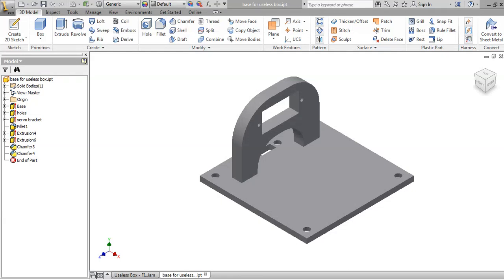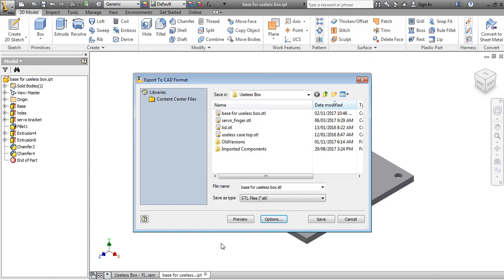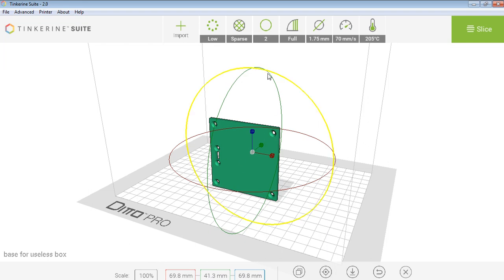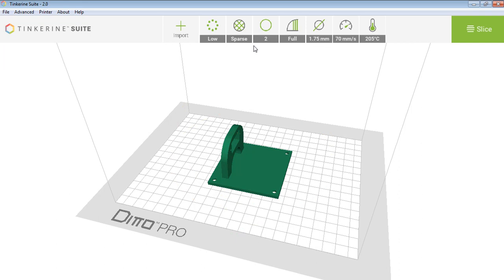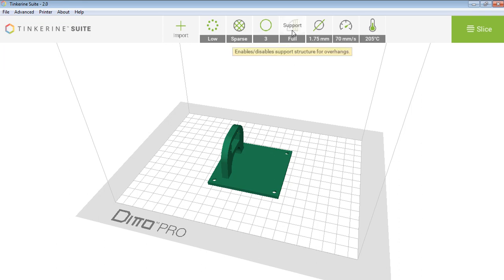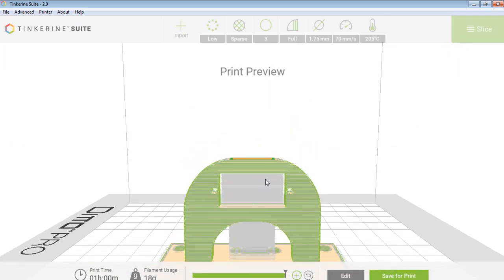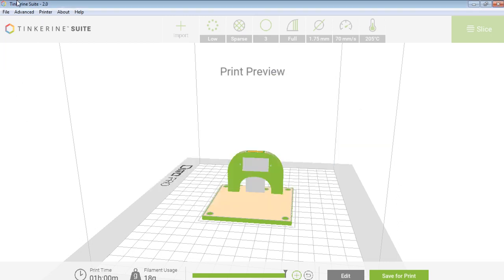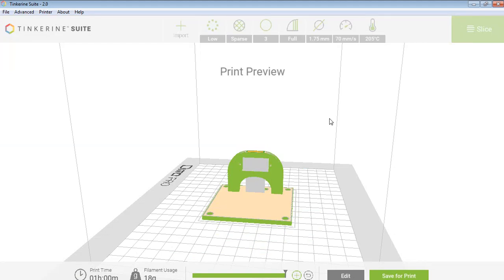Inventor to Tinkerine Suite2